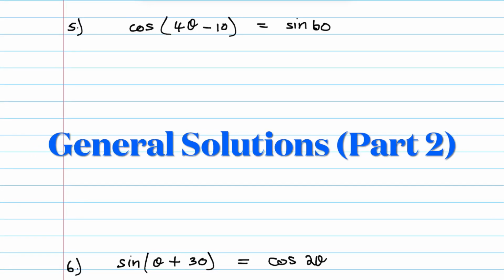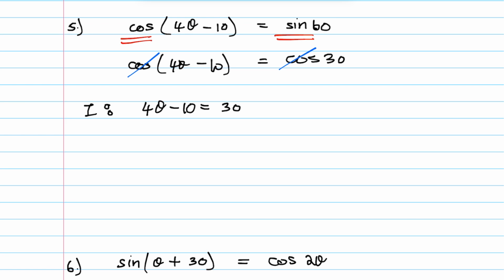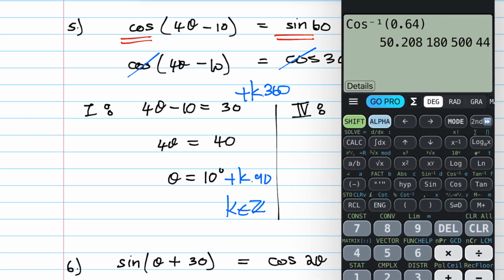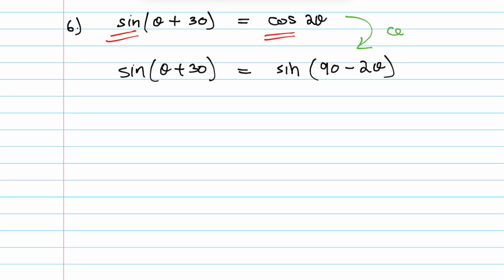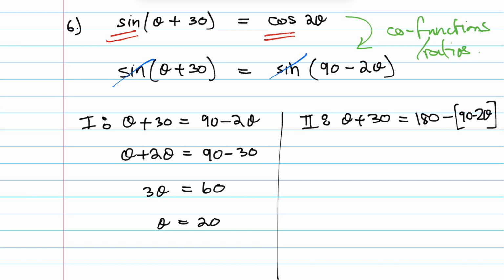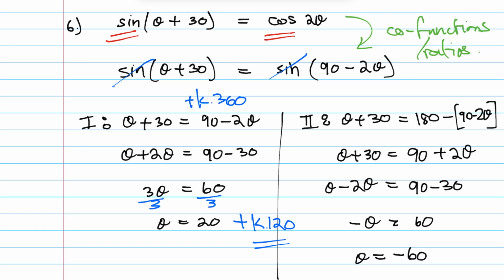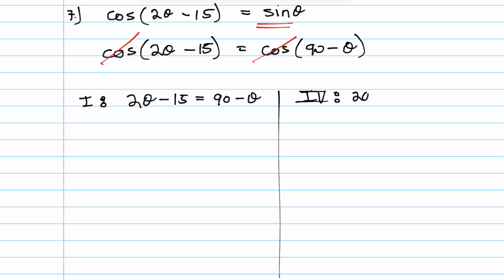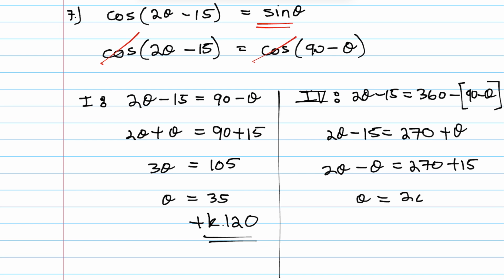General Solutions - using co-functions (Part 2 of 3) - Grade 11 & 12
Hi Guys, I’ve split the video on General Solutions into 3 separate parts: